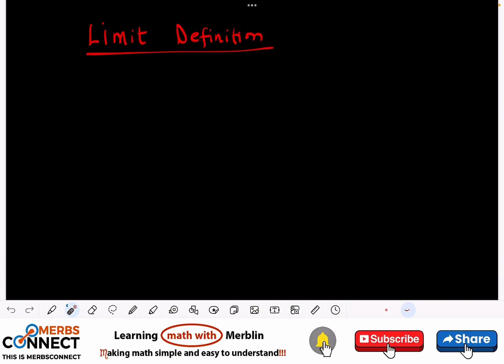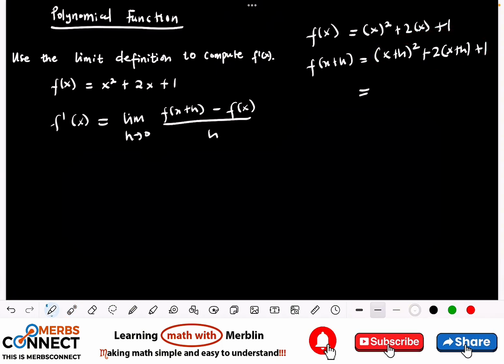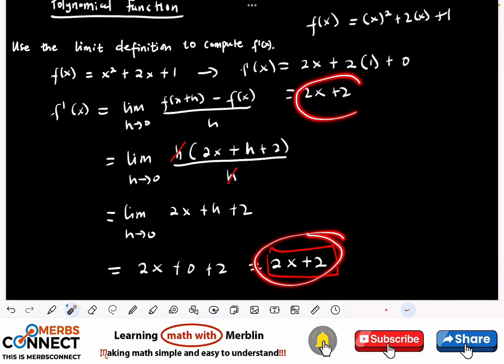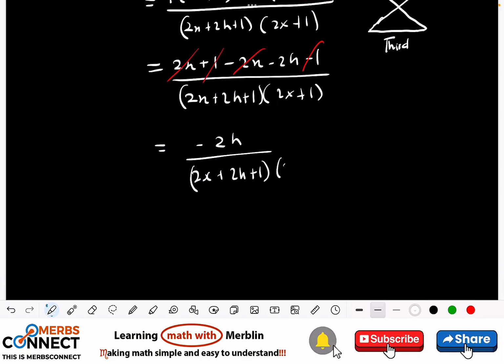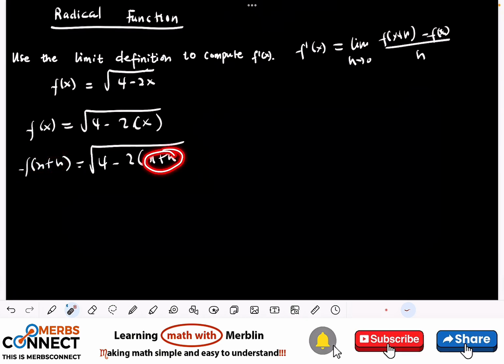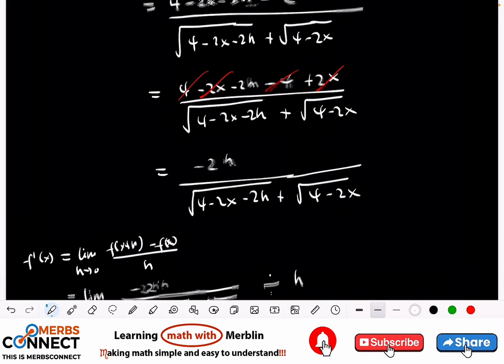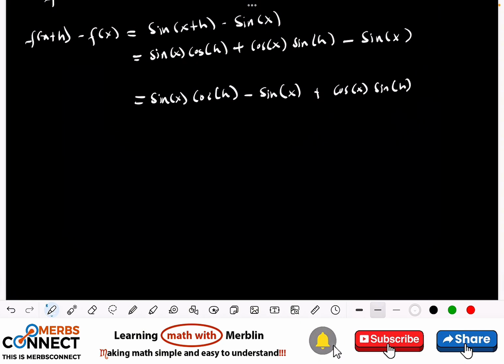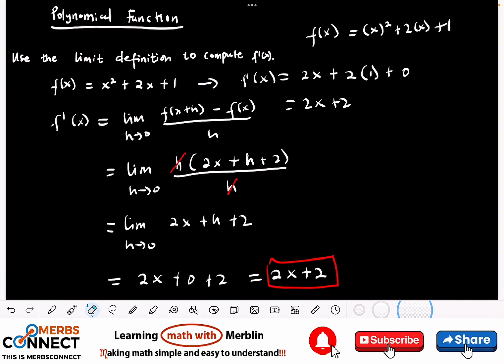Limit Definition of Derivative | Applying it to Polynomial, Rational, Radical, and Trig Functions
Welcome to MerbsConnect!

In this video, we dive deep into the Limit Definition of the Derivative and how it applies to different types of functions. This fundamental concept in calculus helps us understand the tangent line's slope and the instantaneous rate of change.

🔹 Topics Covered:
✅ Understanding the difference between secant and tangent lines
✅ Deriving the limit definition of the derivative
✅ Applying it to Polynomial, Rational, Radical, and Trigonometric functions
✅ Step-by-step explanation with visual illustrations

This lesson is perfect for calculus students, AP Calculus test-takers, and anyone wanting to master derivatives from the ground up!